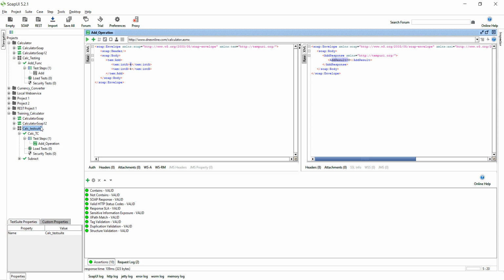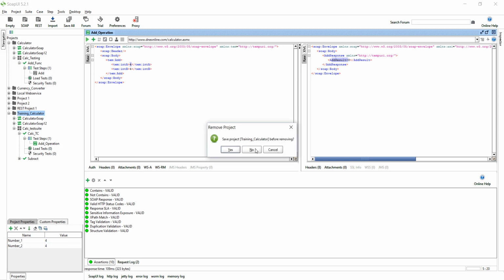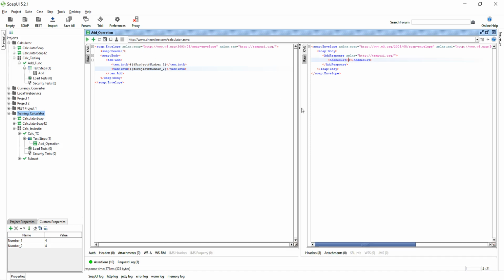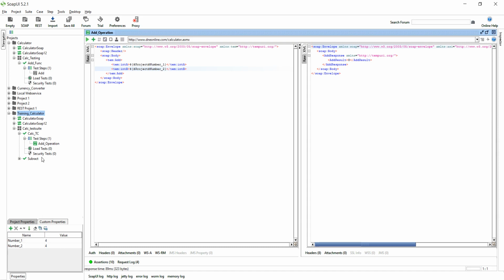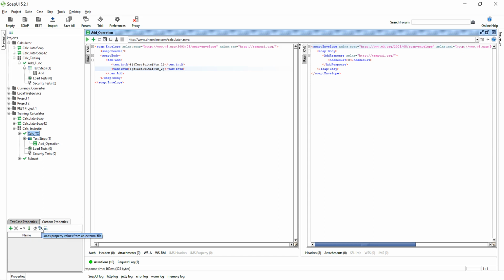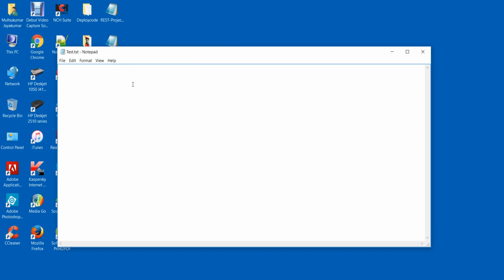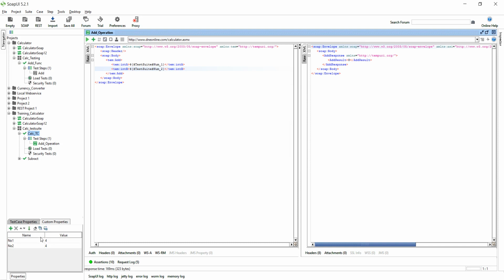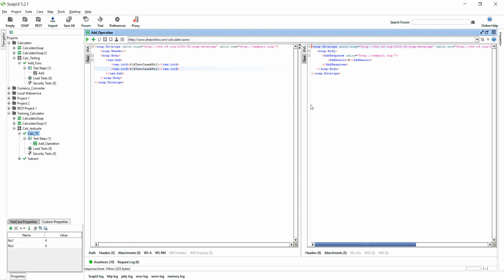Properties Access Project Level, Test Suite Level, Test Case Level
This tutorial explains on how to access Properties at Project, Test Suite & Test Case Level. Also this video have explanation on how to Load Properties from External File.